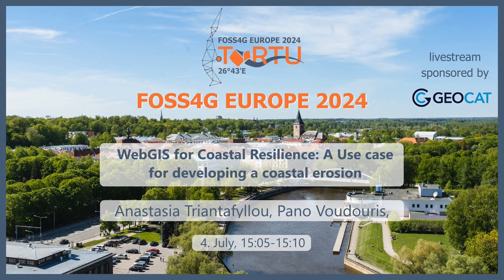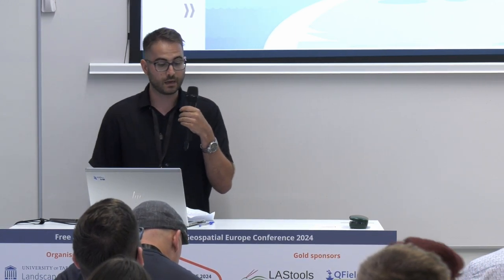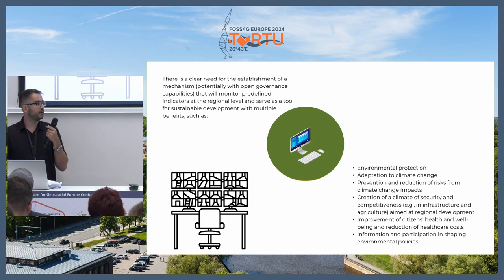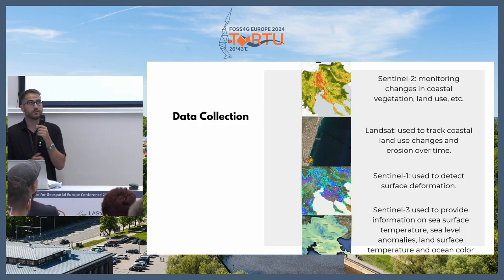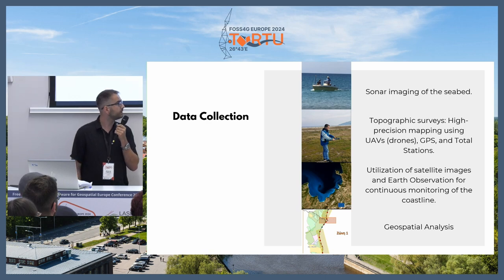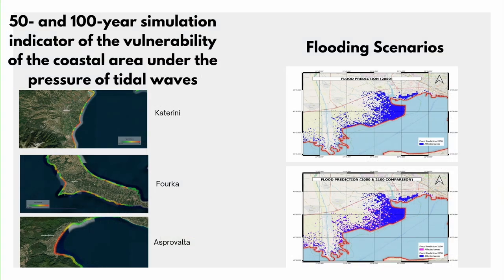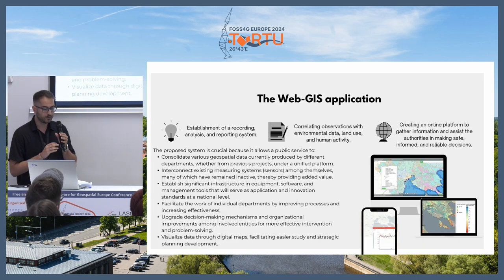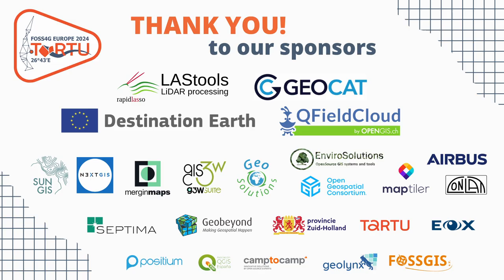FOSS4GE 2024 | WebGIS for Coastal Resilience: A Use case for developing a coastal erosion ...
Due to the compounding impacts of climate change and human activities, the frequency and severity of hazards and natural disasters are on the rise, exerting significant impacts on the environment, economy, and human lives. Responding to this shifting landscape, numerous institutions and political structures are redirecting their focus from emergency response to proactive disaster risk reduction and planning. Notably, the public Authority has sponsored the project titled "Creation of an Integrated Observatory System for Preventing and Managing the Risk of Coastal Erosion due to the Impact of Climate Change through the Utilization of Earth Observation Data". This initiative employs Earth Observation, combined with in-situ data, advanced algorithms, and models, to develop comprehensive knowledge on hazard exposure and vulnerability.
The applied methodology encompasses three thematic phases: Phase A includes the creation of algorithms and tools for calculating necessary indicators, Phase B involves the design of the web GIS application hosting the observatory, its services, and derived datasets, and Phase C entails evaluating the current state and proposing alternatives for risk management.
Spatial databases were continually reassessed throughout the project, hosting digital products created by specialized Python scripts that process optical images from Sentinel-2 satellites, Sentinel-1 SAR acquisitions, and in-situ measurements. These data sources contribute to generating timeseries of multiple indicators related to coastline alterations. The extensive monitoring database serves not only to establish correlations between derived indicators and human activity but also to calculate 50- and 100-year simulation indicators for coastal vulnerability under tidal wave pressure. Additionally, a tool for determining passive flood mapping in different sea level rise scenarios is developed using the bathtub approach.
All this information is seamlessly integrated into a web GIS application, named "Observatory System for Coastal Erosion." The application utilizes the Angular web application framework while the Leaflet library enhances interactive mapping, providing a user-friendly interface. Navigation features include zoom in/out tools, selection/identification tools, and an address bar. Users can search data using descriptive or spatial parameters, applying filters, with results displayed in a table for export in .csv or .shp formats.
This application ensures interactivity, interoperability, and information exchange, supporting decision-making and evaluating alternative coastal zone development strategies. Fully aligned with national Integrated Coastal Zone Management (ICZM) principles, the observatory has been in use by the Department of Environment and Industry, Energy & Natural Resources of the Region of Central Macedonia since 2021. Networking activities have already commenced among stakeholders and public authorities, addressing erosion issues highlighted by the project's results and exploring alternative, sustainable prevention measures.

Anastasia Triantafyllou
Pano Voudouris
Dimitris Tsagkarlis

Room: GEOCAT (301) @ 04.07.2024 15:05:00